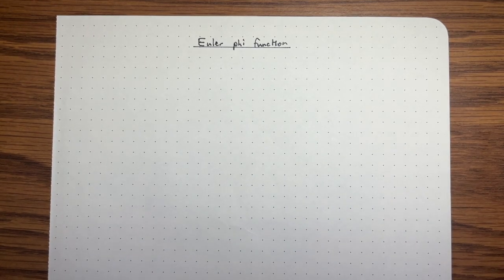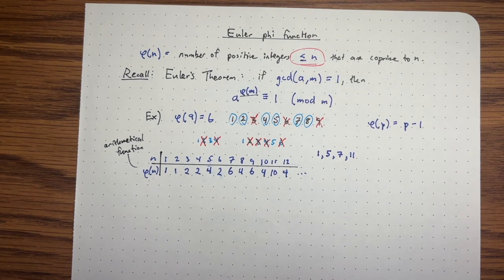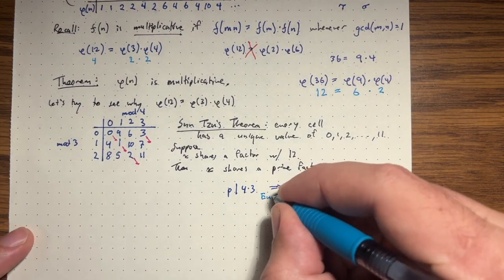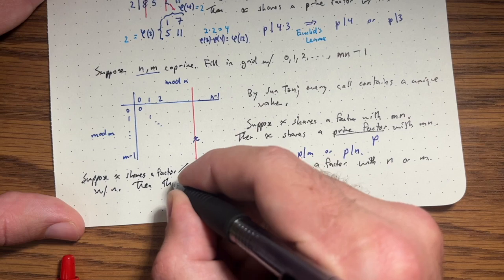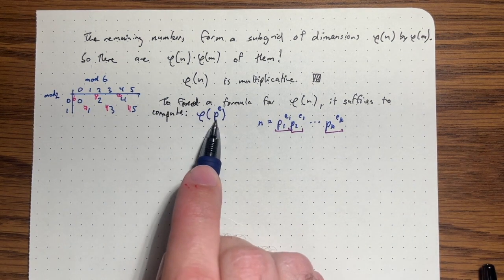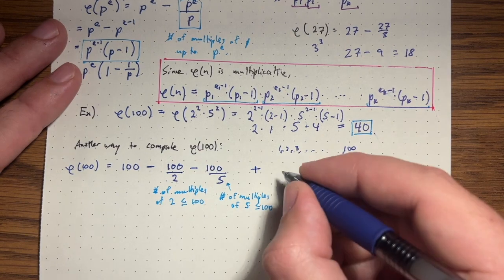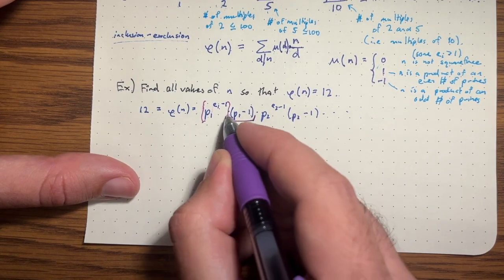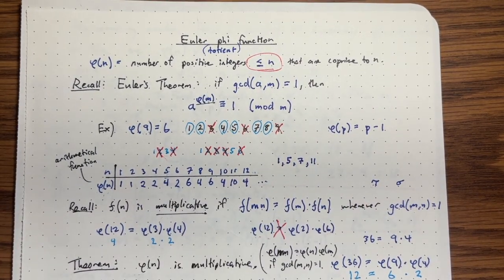Lecture 12 - Euler Phi Function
The Euler phi function (also called the Euler totient function) is one of the most important functions in number theory. It is multiplicative, a fact that follows from Sun Tzu's remainder theorem (see lecture 10). Thus in order to compute phi(n), it suffices to understand how to compute phi for prime powers.

This lecture is part of a course on number theory (Math 301, University of Washington)